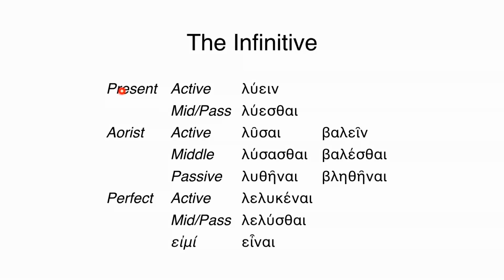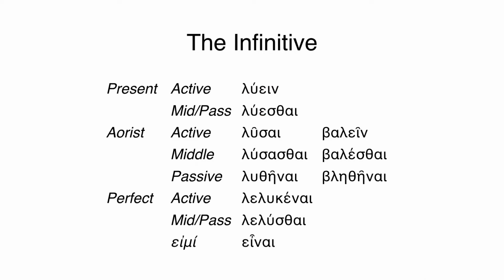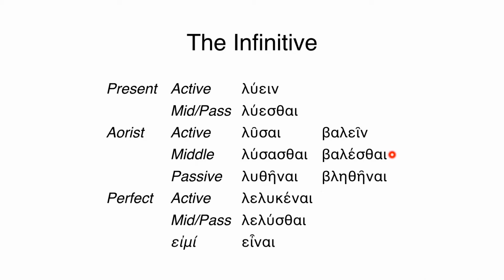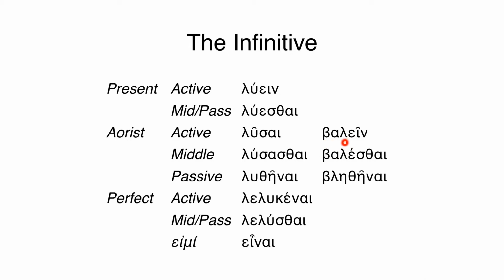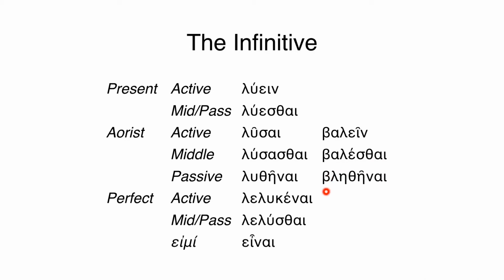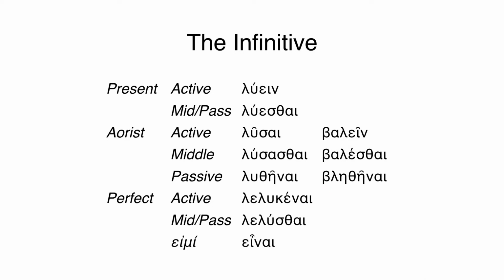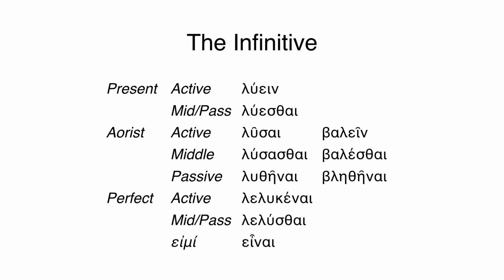RBG 74 The Infinitive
Dr. CC explains the infinitive forms. Until we cover Chapter 21 in the TB, you do not need to know how the Perfect Infinitive is formed.